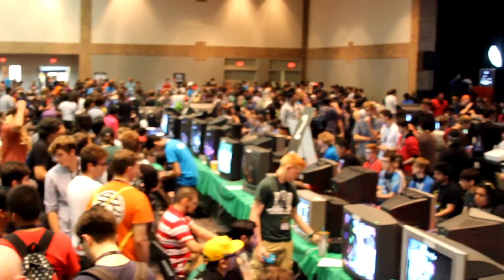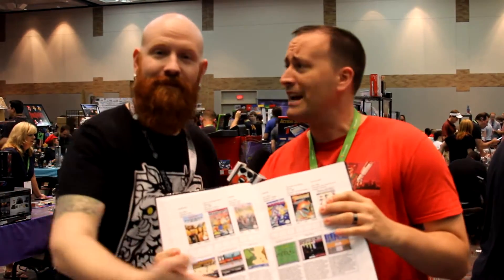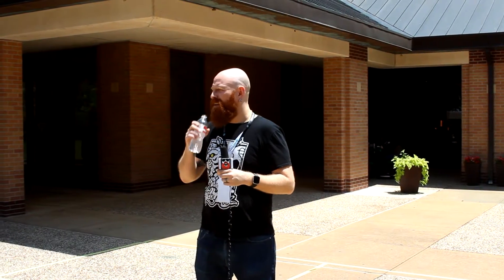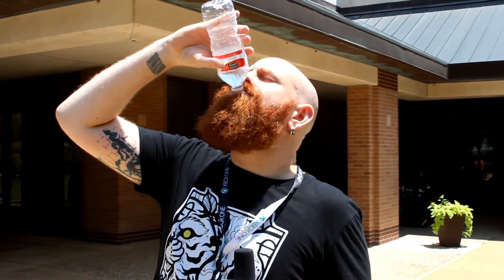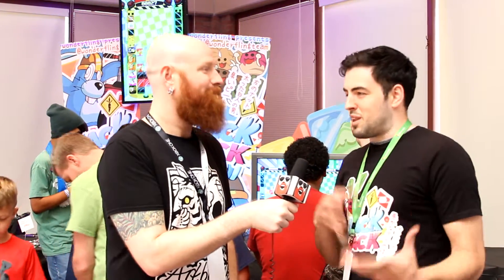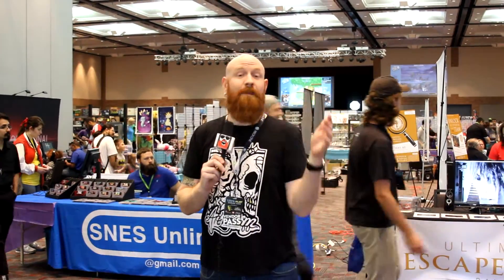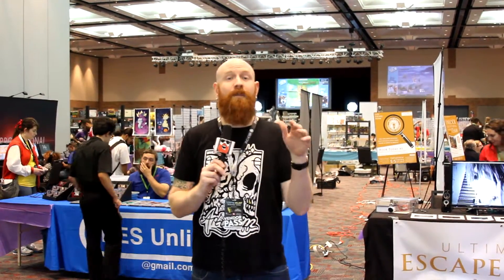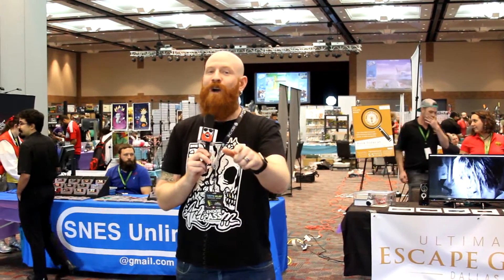Lets Play Gaming Expo Wrap Up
The Let's Play Gaming Expo in Plano, Texas was all kinds of fun and we can't wait to make it out to the next show!